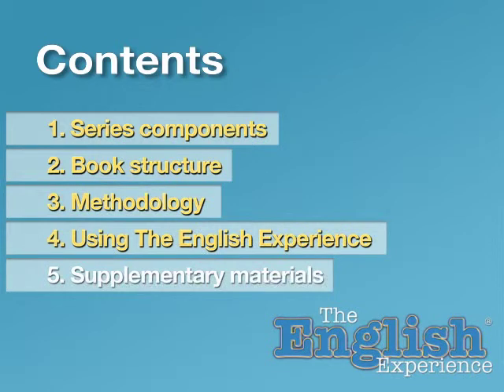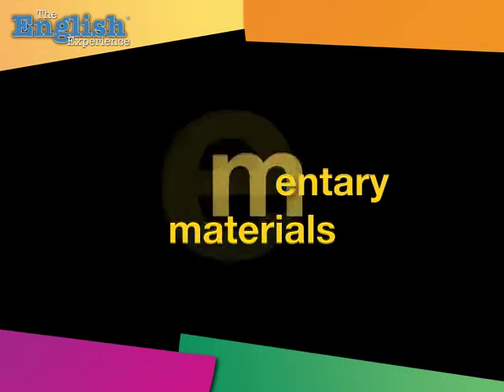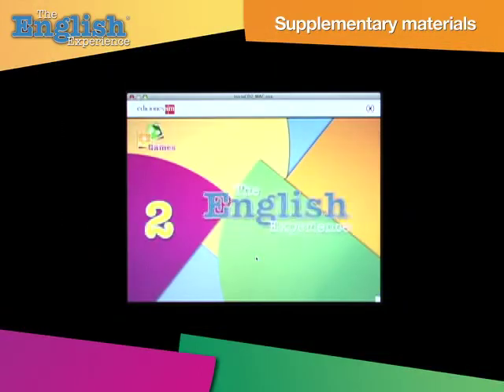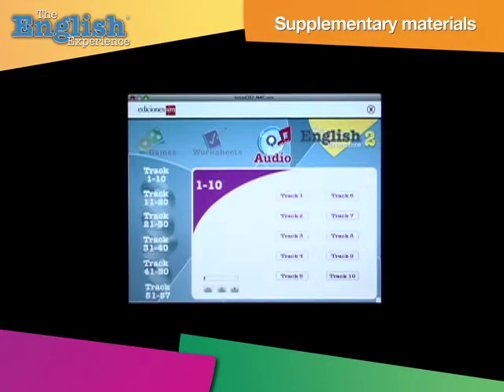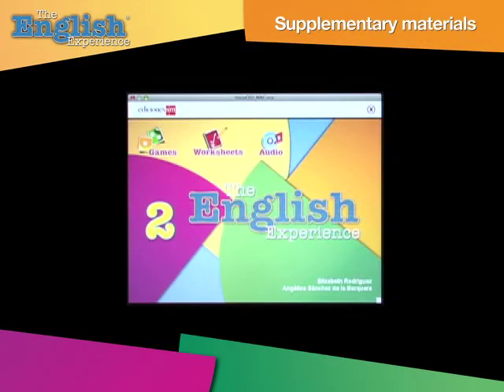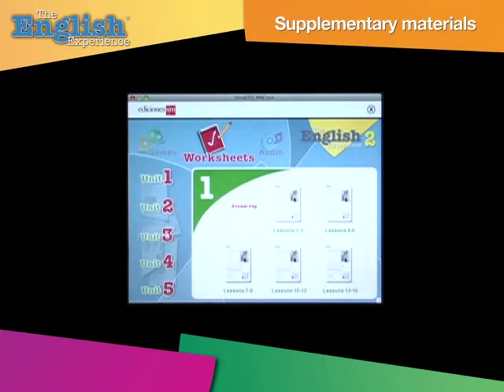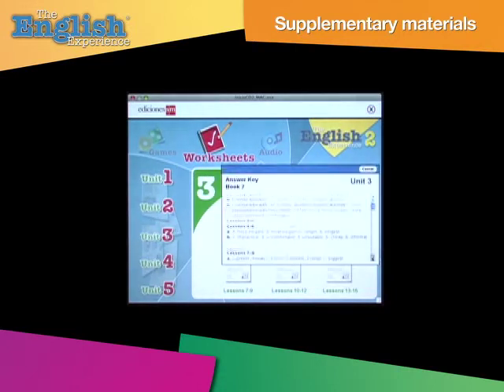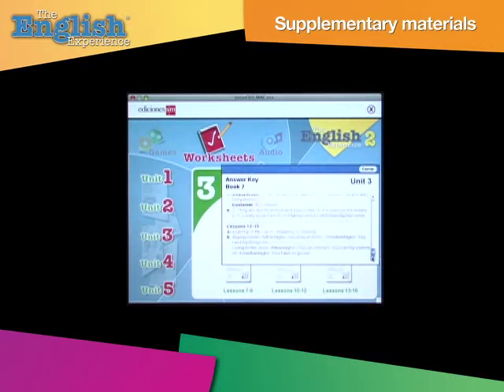5. Supplementary materials